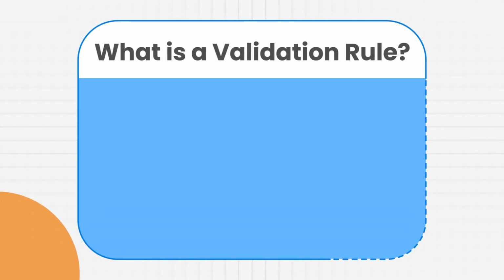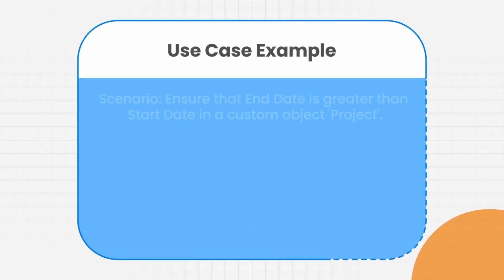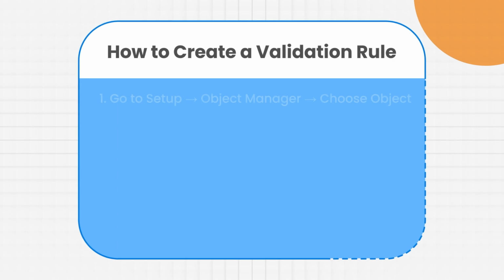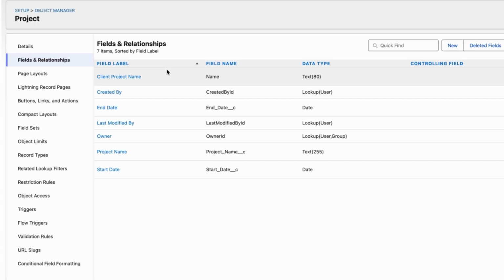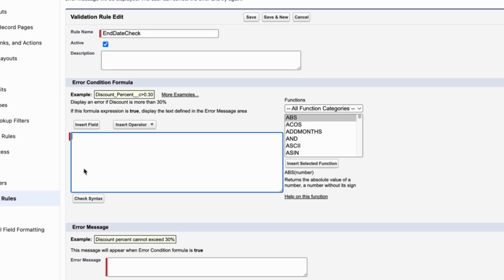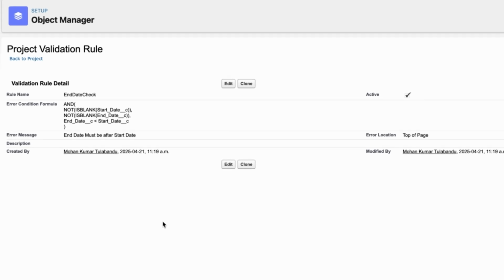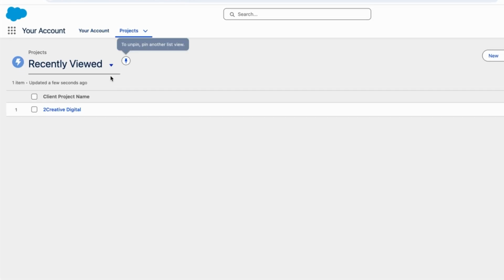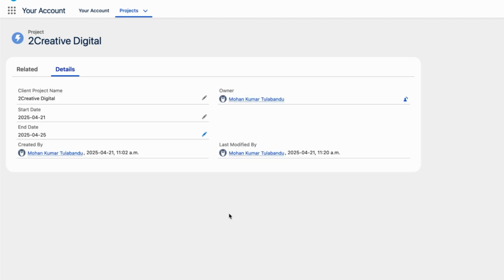Get Started with Validation Rules | Salesforce Admin Tutorial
Learn how to create and apply Salesforce Validation Rules with this step-by-step admin tutorial. We’ll walk through a real-world use case, demonstrate how to build and test a validation rule, and share essential best practices to ensure data accuracy across your org. Whether you're a beginner or brushing up on your admin skills, this video will help you enforce business logic and keep your data clean.

0:00 Introduction
0:21 What is a Validation Rules?
0:36 Use Case Example
1:00 How to create a validation rule?
2:00 Test the validation rule
2:37 Validation Rule best practices
2:56 Final Remarks

✅ Perfect for Salesforce Admins, Developers, and Business Analysts looking to implement consistent and reliable data entry rules.